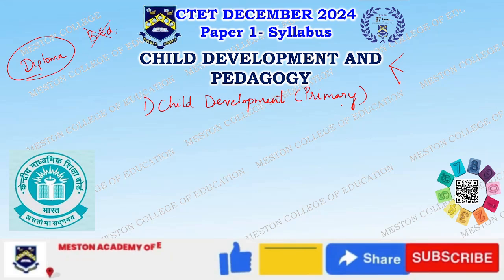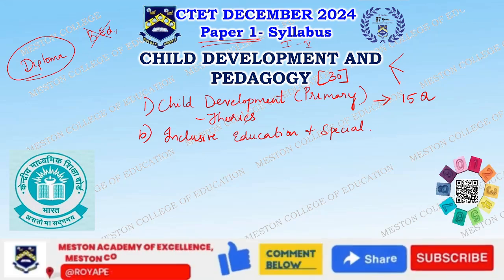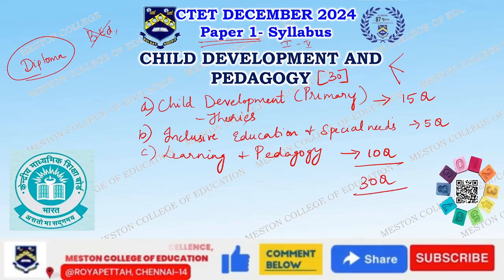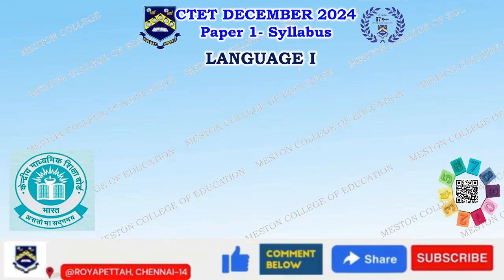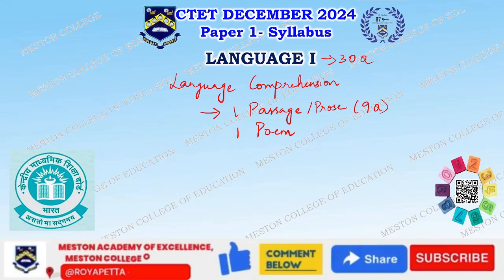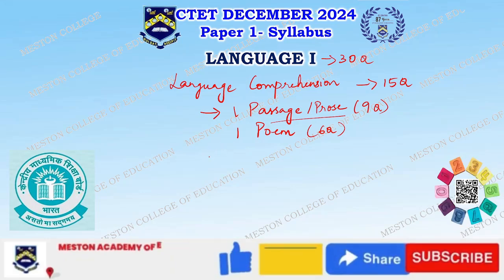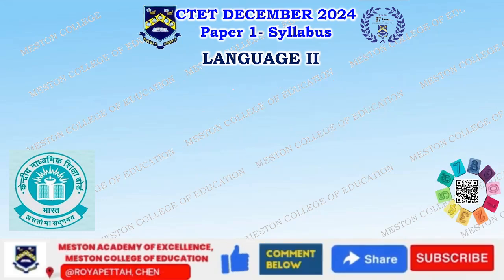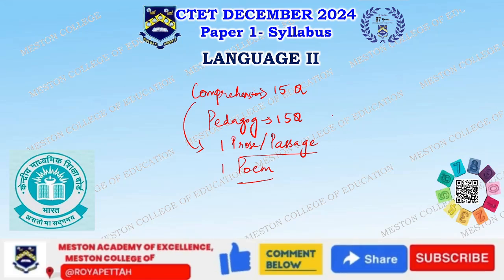CTET Paper I Syllabus in English